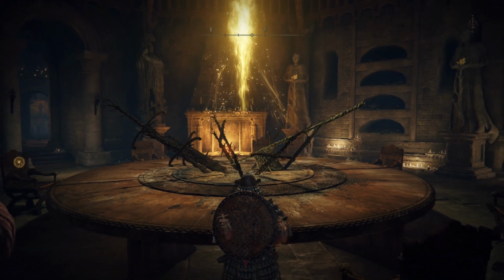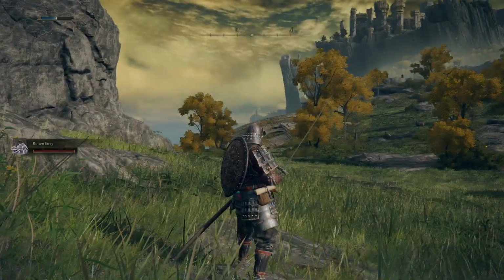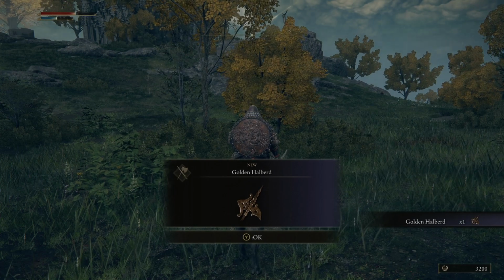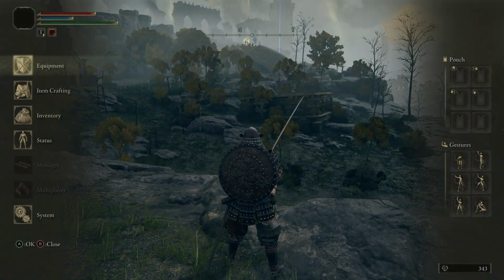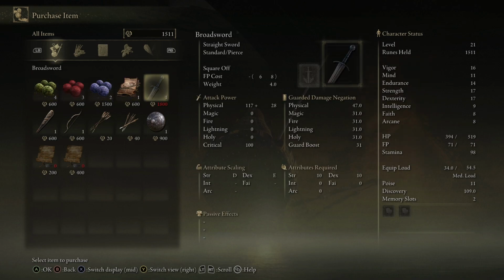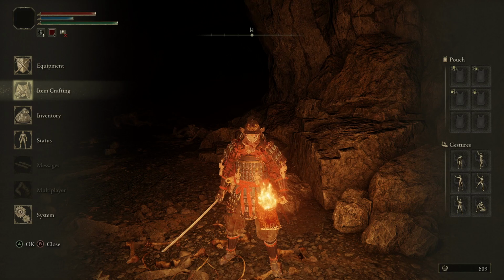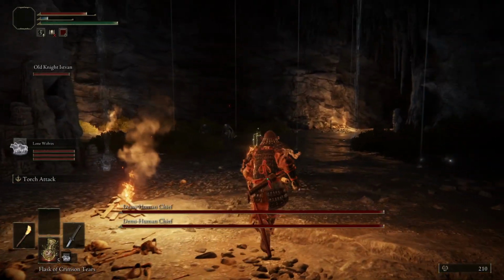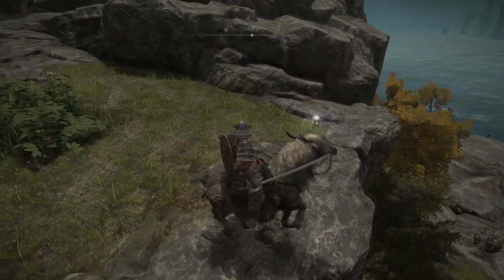Elden Ring | BLIND Let's Play | Tree Sentinel | Part 9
This is my blind let's play/playthrough of Elden Ring and also my first hands on experience with From Software's souls games.

0:00 Technical issues
1:45 Tree Sentinel
20:40 Limgrave exploration
36:35 Coastal Cave
41:25 Demi-Human Chiefs
48:30 Church of Dragon Communion